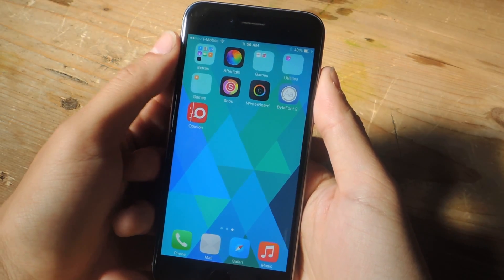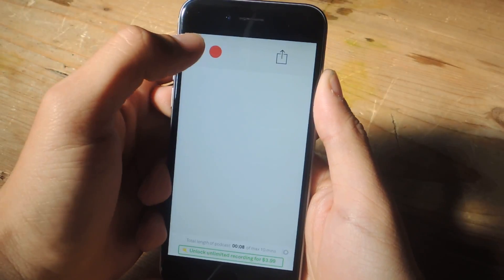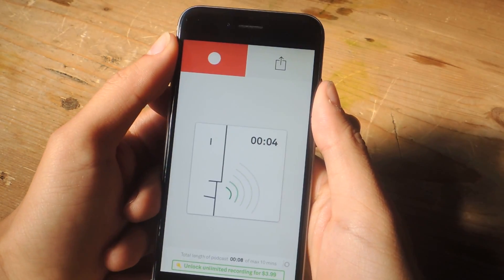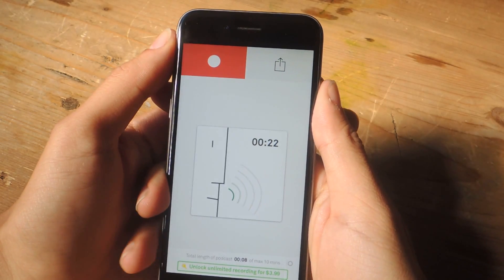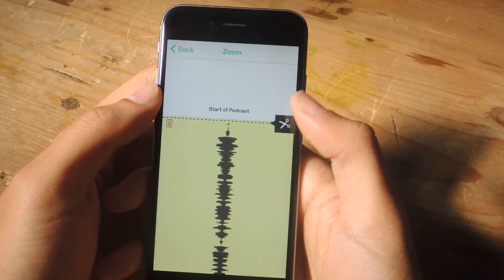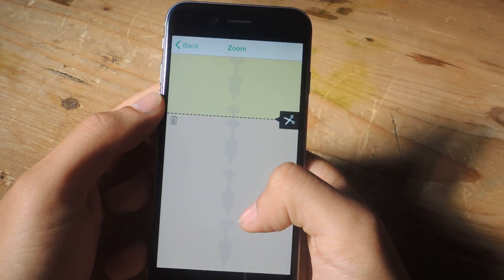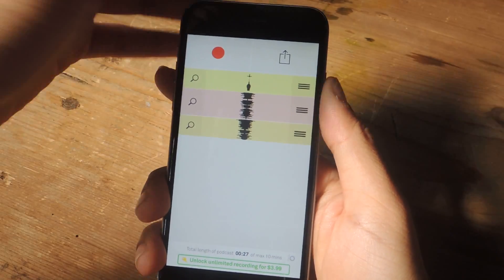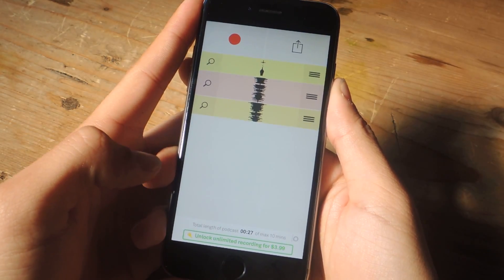Record Your Own Podcasts for Free with Just Your iPhone [How-To]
DIY Podcasts for Free Using Your iPhone

In this video, I'll be showing you Opinion, a free iOS application that allows you to record podcasts directly from your iPhone, for free, then upload them to a multitude of services.